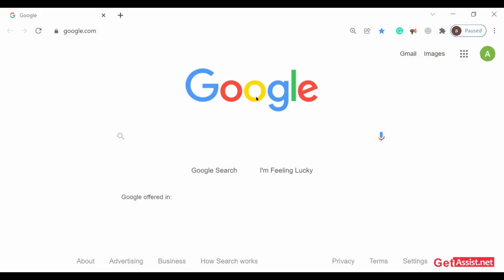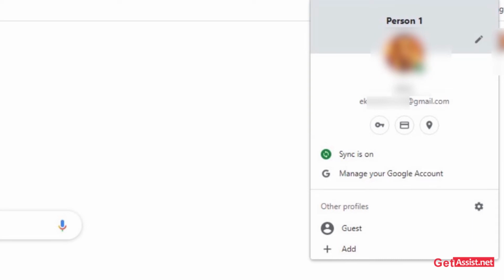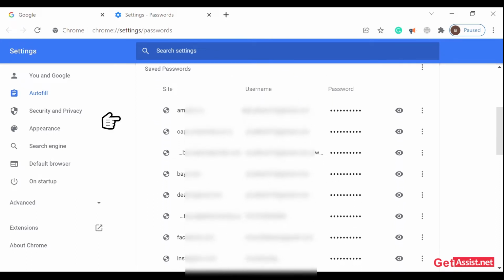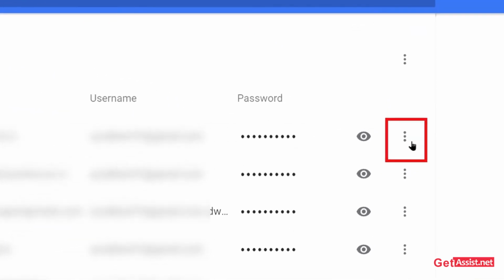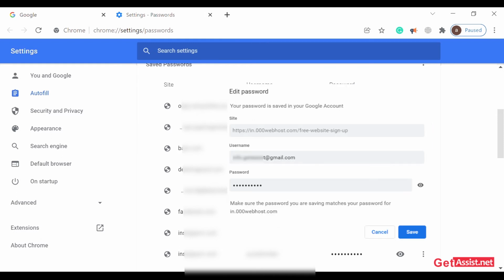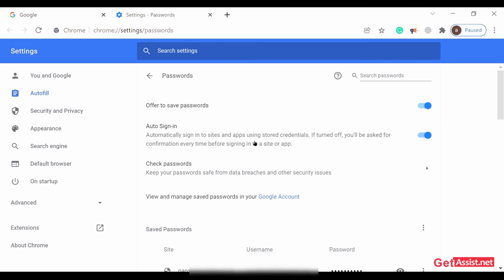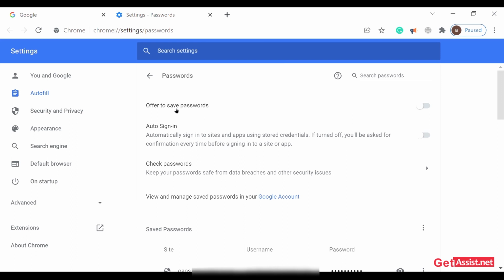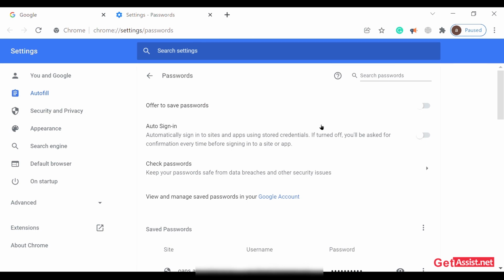How to Recover Lost Password from Google Chrome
Most people forget their passwords that's why today I will show you how you can recover your lost passwords from your Google Chrome browsers.

Related Question:-
google chrome
saved passwords
find saved passwords in chrome
chrome
find passwords in chrome
recover saved passwords in chrome
how to see saved passwords on google chrome
google chrome passwords
how to view saved passwords on google chrome
chrome password manager
saved passwords google chrome
how to view saved password in google chrome
passwords